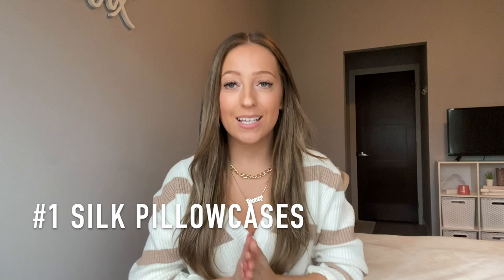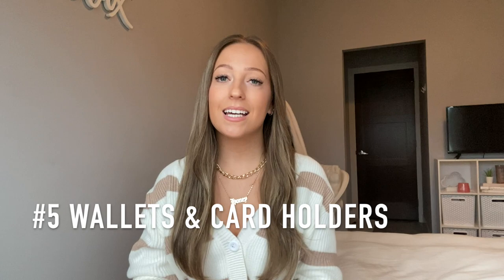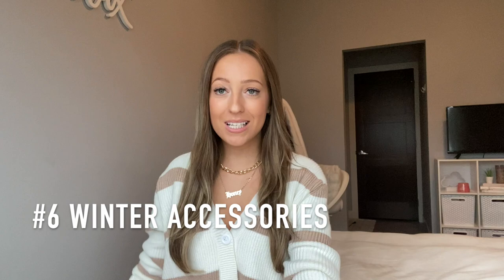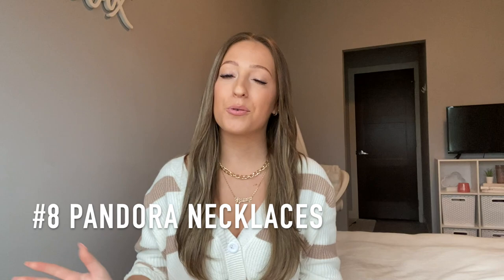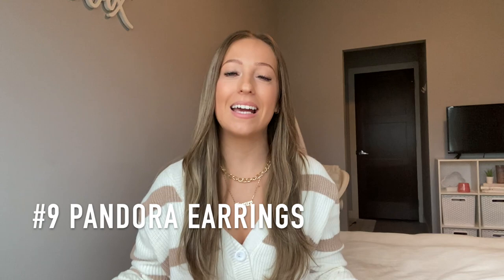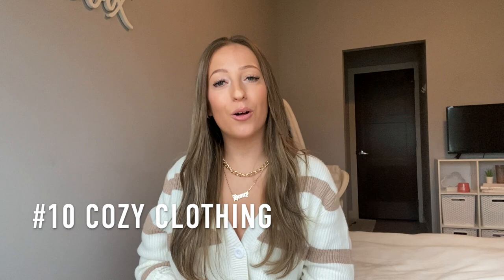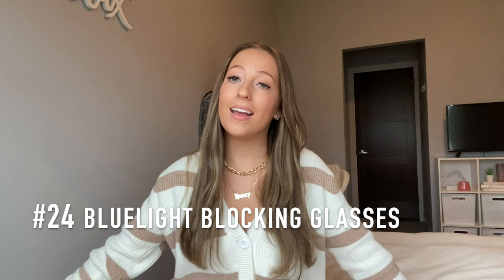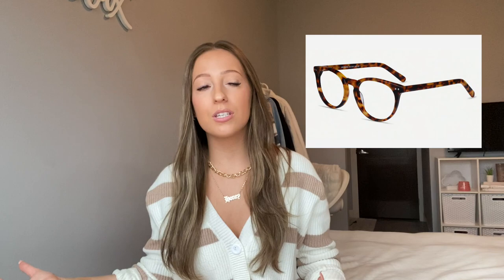GIFT IDEAS FOR GIRLS AND GIRLFRIENDS || Ultimate Christmas Wishlist 2020 For Teen and College Girls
LED LIGHTS

BLANKETS
King Blanket
Weighted Blanket

PURSES
Black Crossbody
Stone Crossbody
Rose Tote
Stone Tote

WALLETS
Stone Wallet
Card Holder Keychain

WINTER ACCESSORIES
Pom Pom Beanie
Tan Logo Beanie
Tan Logo Scarf

RINGS
Circle Ring
Teardrop Ring
Criss Cross Ring

NECKLACES
Circle Necklace
Square Necklace

EARRINGS
Stud Earrings
Circle Stud Earrings

CLOTHES
High Waisted Joggers
Fur Hoodie
Fuzzy Slippers
Fuzzy Jumpsuit
Oversized Soft Hoodie

TUMBLERS
Marble Tumbler
White Tumbler

PHOTO ITEMS
Phone Case
Phone Case
Love Keychain
Blessed Keychain
Lavender Candle

NAME JEWELRY
Silver Kate Spade Initial Necklace
Gold Kate Spade Initial Necklace
Silver Custom Name Necklace
Gold Custom Name Necklace

MAKEUP
Kylie Lip Kit
Kylie Gloss
Morphe Pallet

TANNING
Bronzing Face Serum
Bronzing Water

ACCESSORIES
Silk Scrunchies
Gold Claw Clip

FACE MASKS
Toggle Mask

JEWELRY
Diamond Halo Earrings
Swarovski Pendant Necklace
Necklace And Stud Set

SHOES
Nike AF1 W Swoosh
Nike Hurache
Steve Madden Sneaker

JACKETS
Calvin Klein Teddy Jacket
Fleece Zip Up
Faux Fur Coat

CANDLES
Frozen Balsam Candle
Mahogany Teakwood
Aromatherapy Relax

PHONE CHARGERS
3 In 1 Charging Stand
Wireless Charging Pad
10ft Charger

TRAVEL ACCESSORIES
Makeup Travel Bag
Makeup Brush/Pencil Bag
Hanging Travel Bag
Neck Pillow
Black Out Eye Mask

Clear Hepburn
Classic Black
Clear Square
Round Tortoise

GIFT CARDS/VOUCHERS
Massage Voucher
Nail Salon Gift Card
Gas Gift Cards
Restaurant Gift Cards